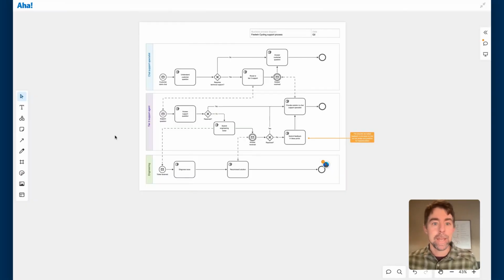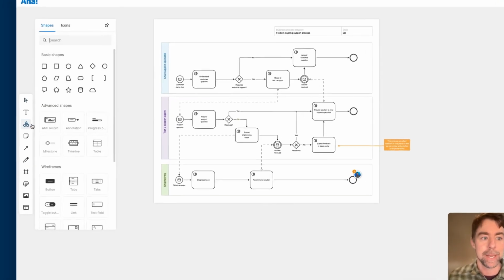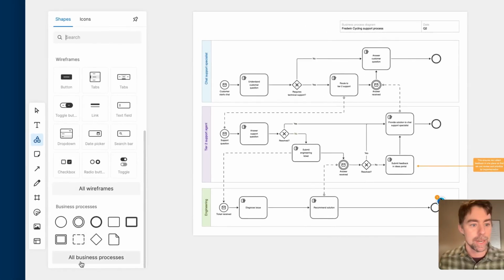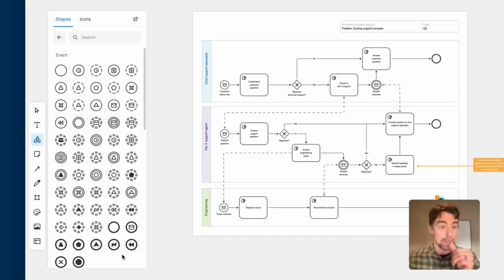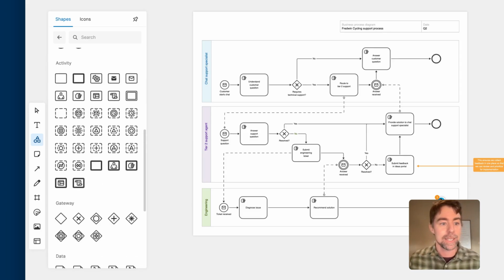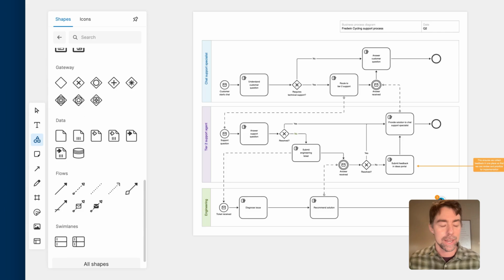Aha! launch - Create business process diagrams